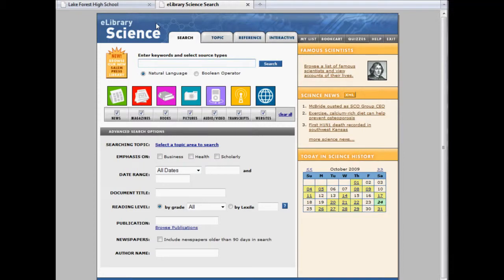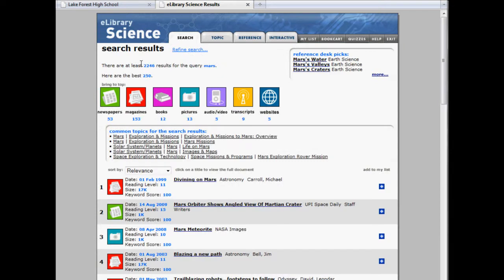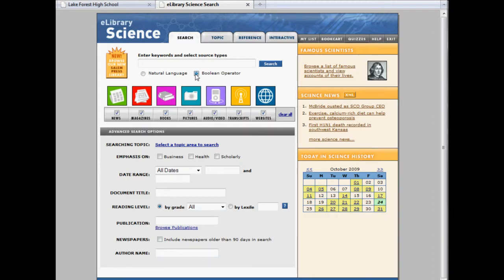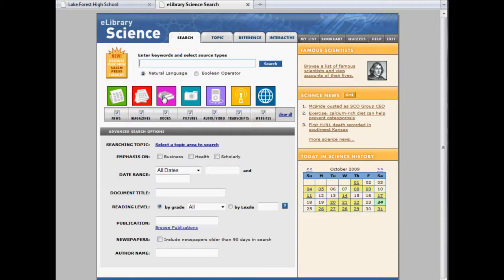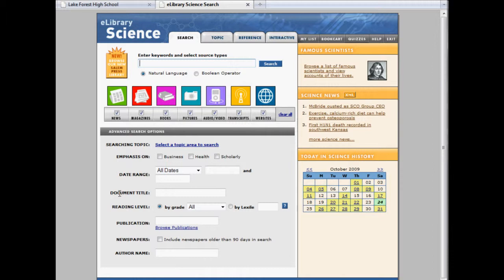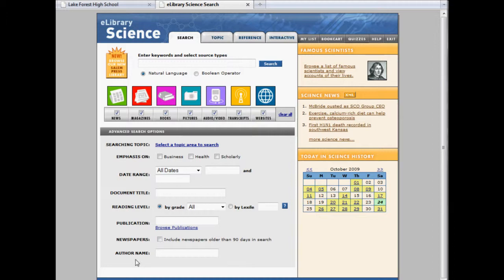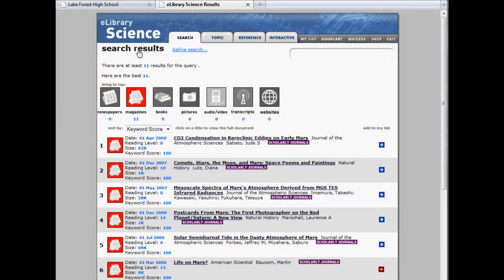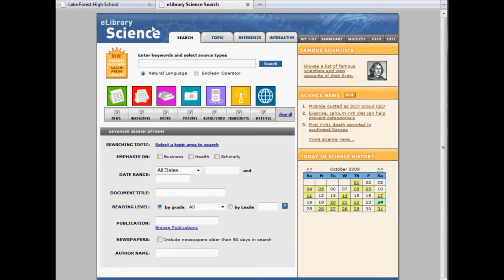ProQuest eLibrary Science Database Tutorial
Tutorial for searching with the ProQuest eLibrary Science subscription database.  Created using Cam Studio and Adobe Premiere for my LIS724 class at Dominican University.